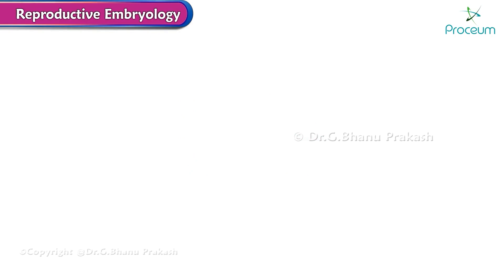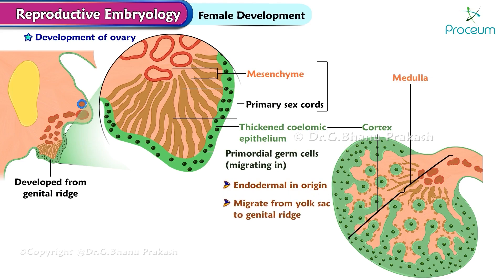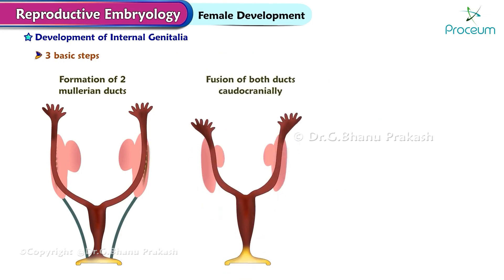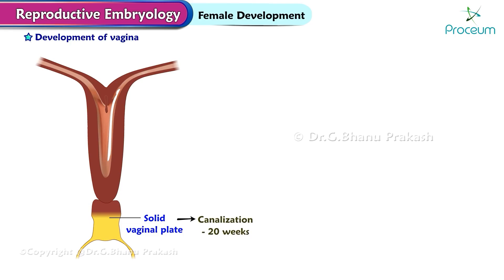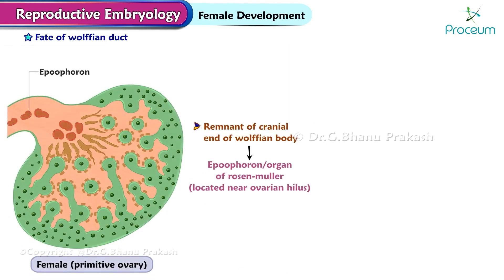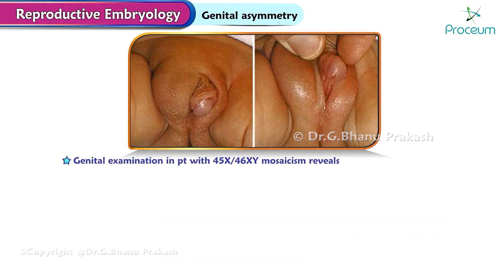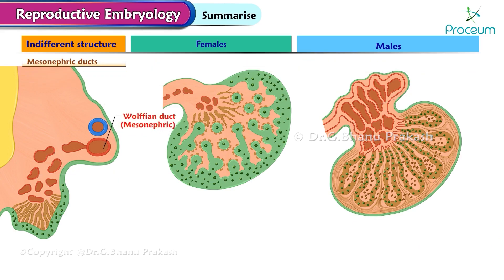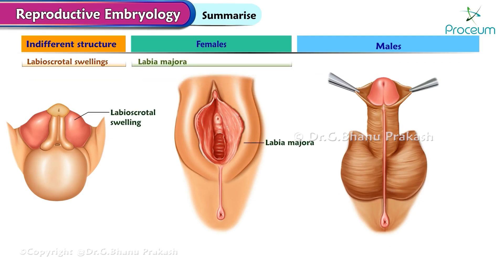Reproductive Embryology: Development of Female Reproductive System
🌸 Reproductive Embryology: Development of the Female Reproductive System 🌸
The development of the female reproductive system is a fascinating journey that begins early in embryogenesis. From the formation of the Müllerian ducts, which differentiate into essential structures like the fallopian tubes, uterus, and the upper part of the vagina, to the intricate development of the ovaries and the intricate hormonal regulation that ensures fertility, every step is a marvel of biology. 🧬
✨ During the embryonic stage, sex differentiation is guided by genetic and hormonal signals, ensuring the proper formation and functionality of reproductive organs. Understanding this complex process not only sheds light on female fertility and reproductive health but also aids in diagnosing and treating developmental disorders. 👩‍⚕️
🔍 Embracing the intricacies of reproductive embryology empowers us to appreciate the delicate balance that sustains life and highlights the importance of early developmental stages in overall health. 🌱💖